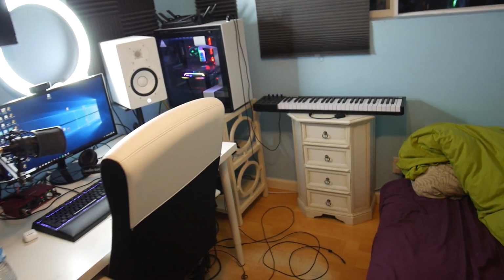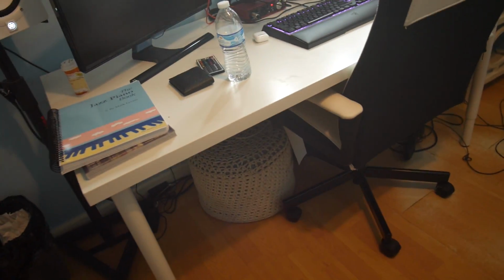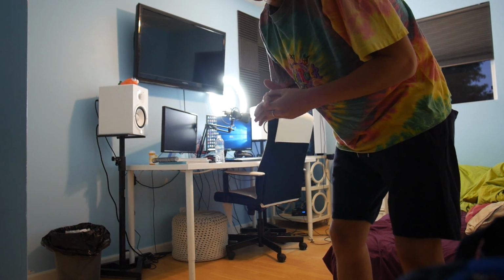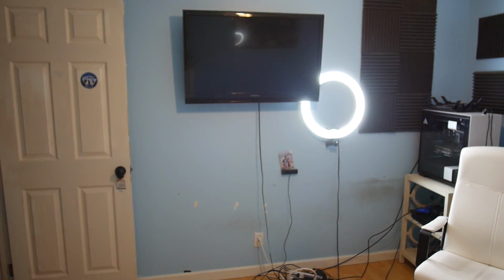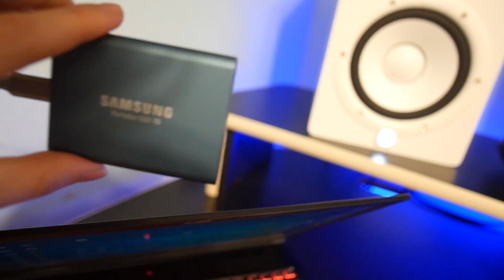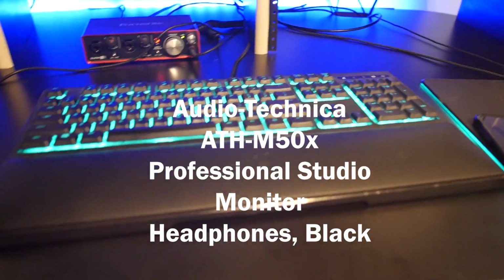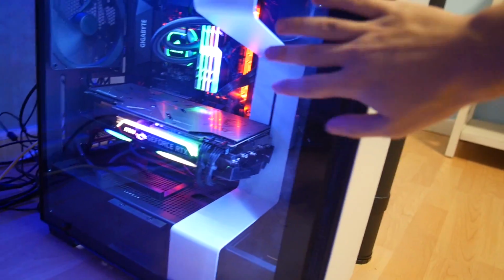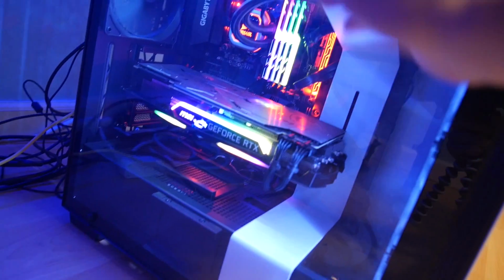NEW STUDIO FOR 2019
Links to some of the stuff I use :

Midi Keyboard
SSD for laptop
Ring Light